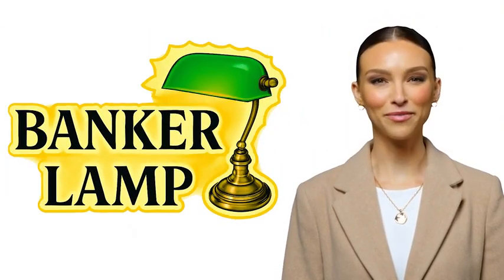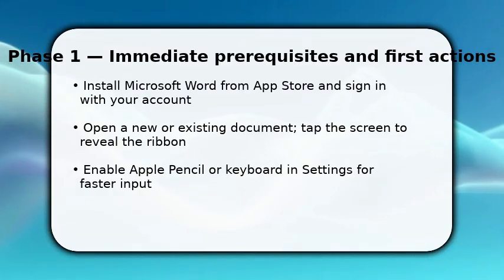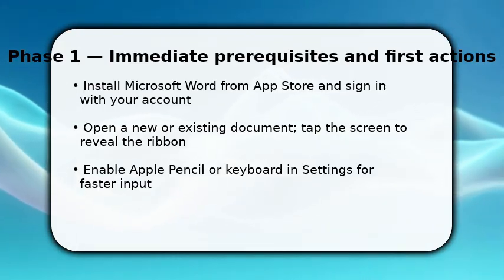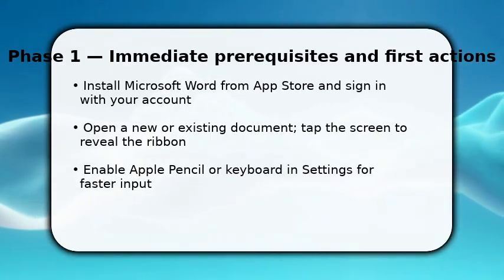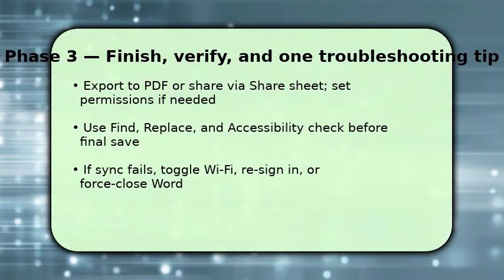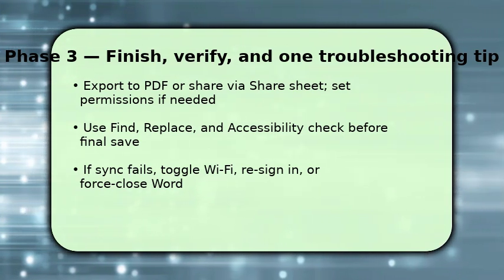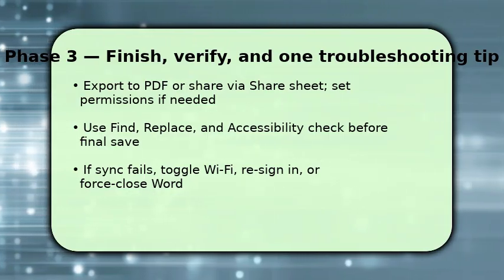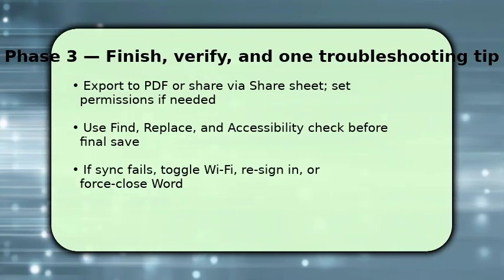How to Use Word in Ipad - Step by Step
How to Use Word in Ipad - Step by Step | 🔒 Surfshark VPN Deal — Stay private and secure. $1.99/mo + 3 Months Free ▸

Learn the essential steps for using words on your iPad efficiently. This video guide takes you through setting up text, adjusting font sizes and styles, utilizing dictionary functions, syncing with cloud services like Dropbox or Google Drive, and much more to enhance productivity.

How to use word, iPad tutorial, text on iPad, font size settings, dictionary function for iPad, sync text files, Dropbox syncing with Ipad, Google Docs integration